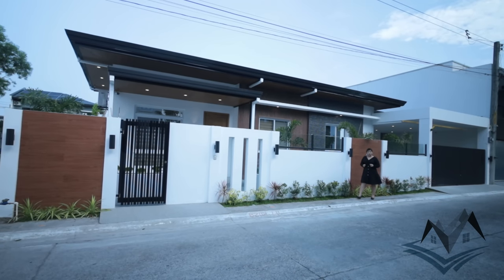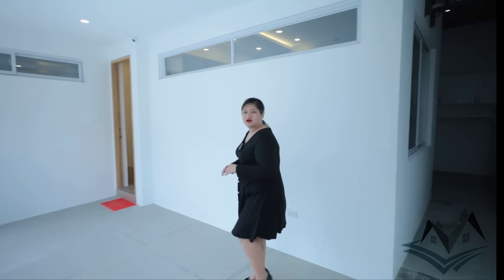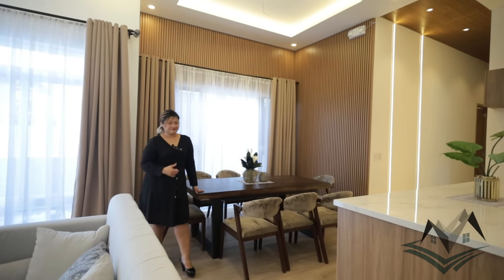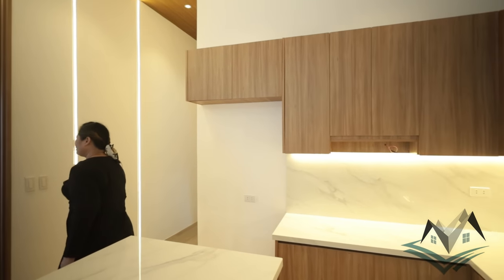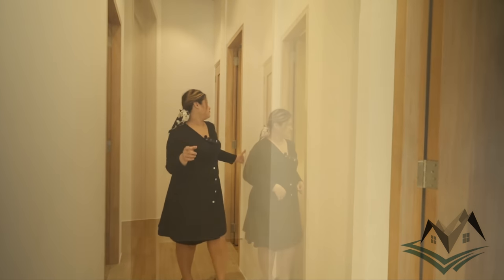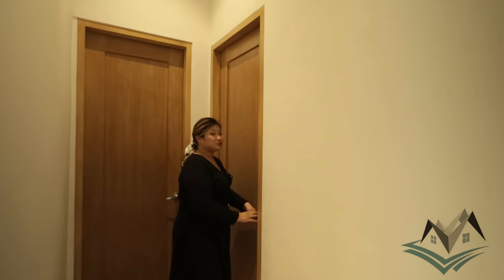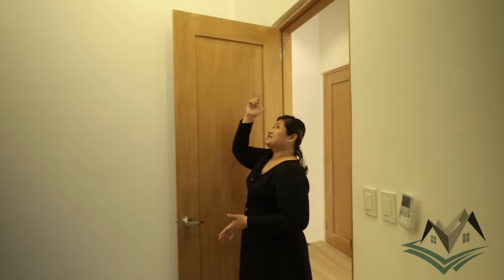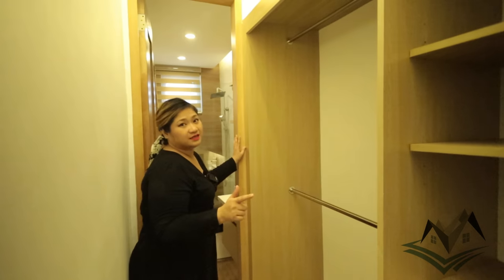House Tour 15 | Exploring Bungalow Modern Asian Home in Angeles City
📍 BRAND NEW MODERN ASIAN HOME IN ANGELES CITY

🗸 FURNISHED WITH PLUNGE POOL
🗸 REMOTE CONTROLLED GATE
🗸 4 Air-condition Units and 6 CCTV Camera

Lot: 240sq.m
Flr. 200 (approximately)

💸 Price: PHP 15,000,000

🗸 3 bedrooms
🗸3 toilet and bathrooms
🗸 2 car garage
🗸 With laundry area and dirty kitchen
🗸 Landscaped garden

✨ FURNISHED
🗸 Sofa set
🗸 Dining set
🗸 All rooms with bed and split type aircondition units
🗸 Rangehood and countertop oven
🗸 Refrigerator
🗸 Curtains and blinds

Blueprint Properties Pampanga
Where your house speaks ✨

𝗦 𝗢 𝗟 𝗗